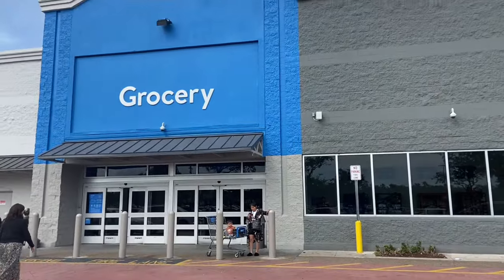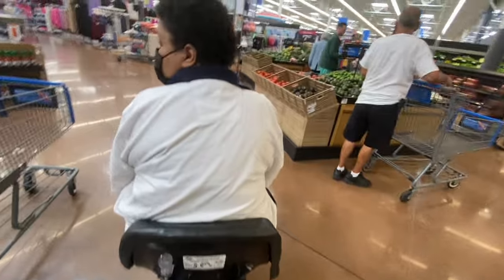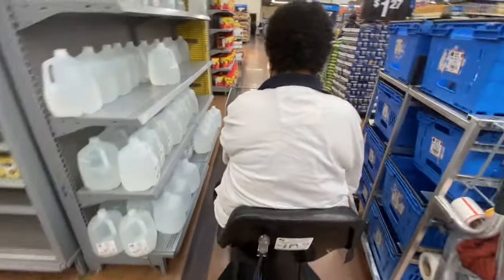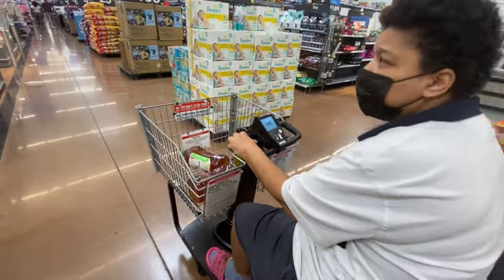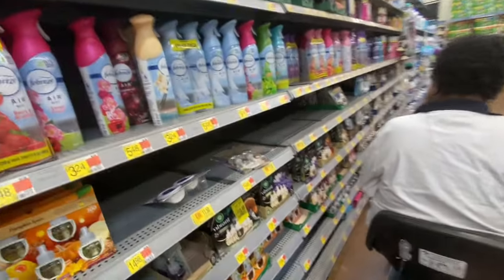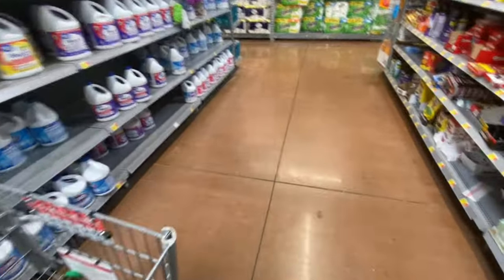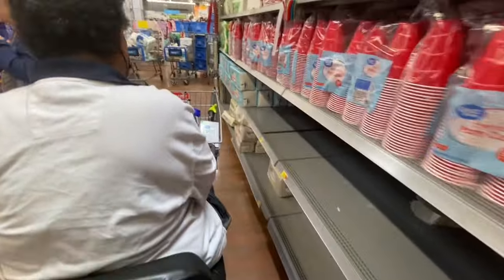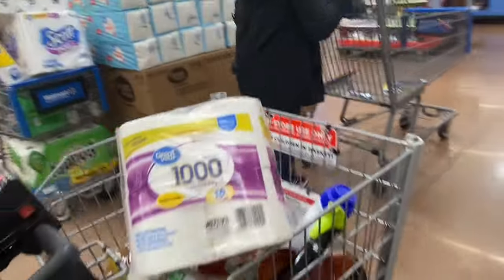Walmart quick household pick ups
Shopping at Walmart for quick household items